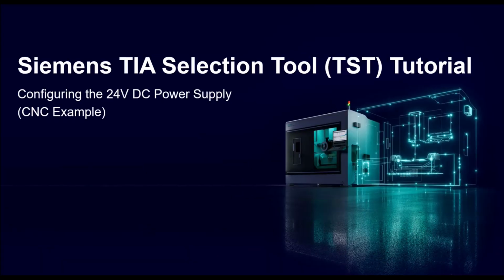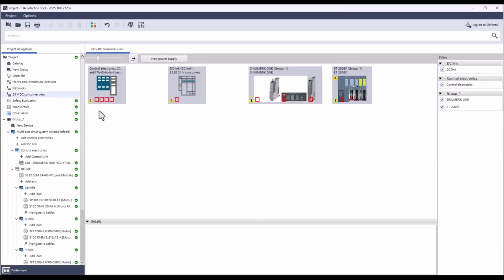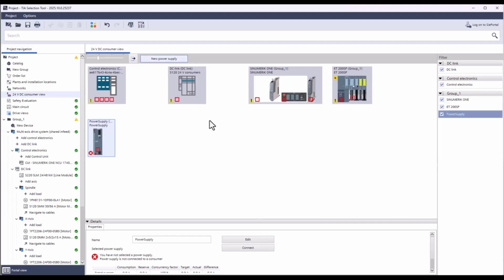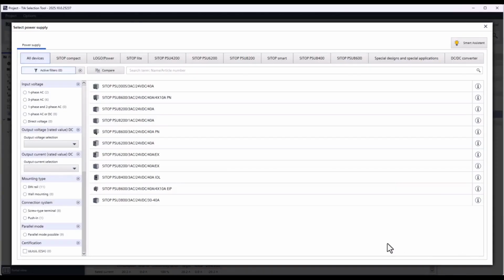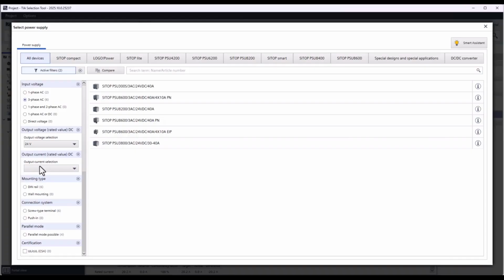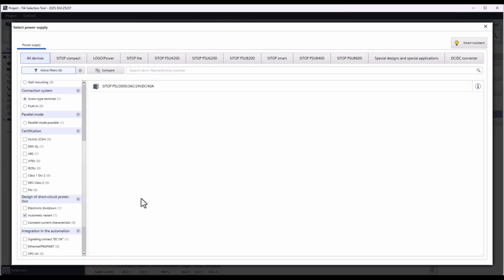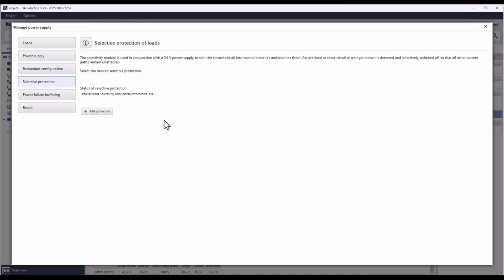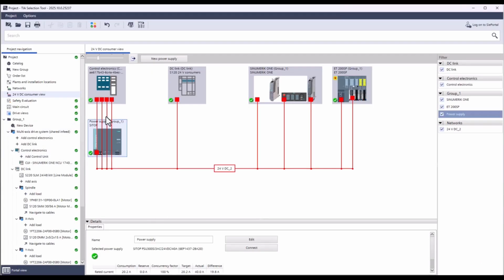TIA Selection Tool Tutorial - 24 VDC Power Supply Dimensioning (Part 10)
This video demonstrates 24 VDC power supply dimensioning in the TIA Selection Tool (TST) for the example SINUMERIK project. The presenter uses the 24 VDC consumer view, where “consumers” refer to the devices and system components that draw 24 VDC power, in order to estimate the total power demand of the control system. Based on this estimated load, an appropriately sized SITOP 24 VDC power supply is selected. The video concludes with a review of several available SITOP power supply options within TST.